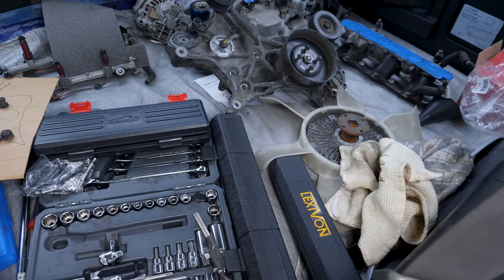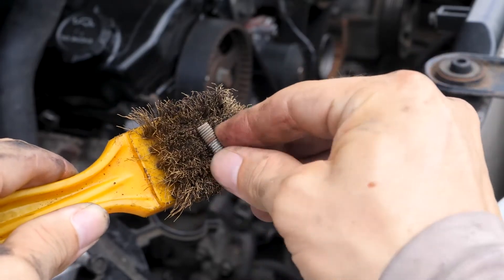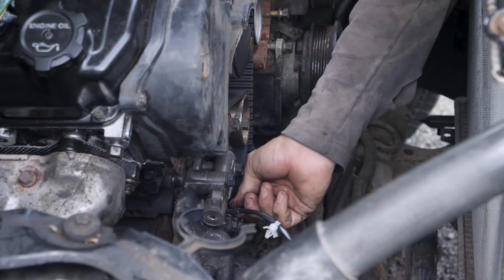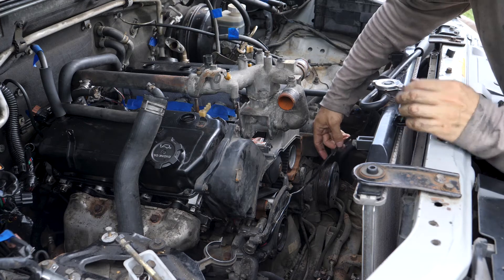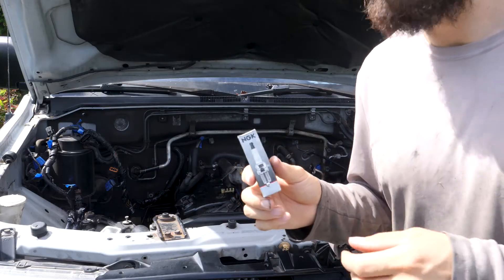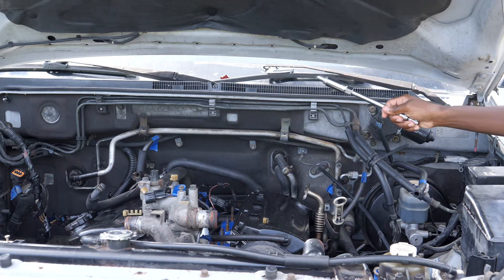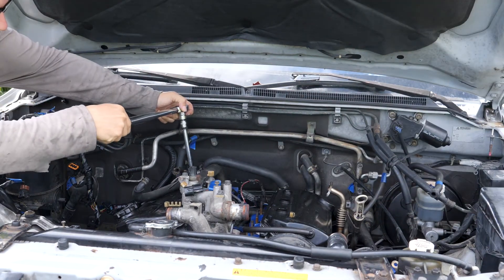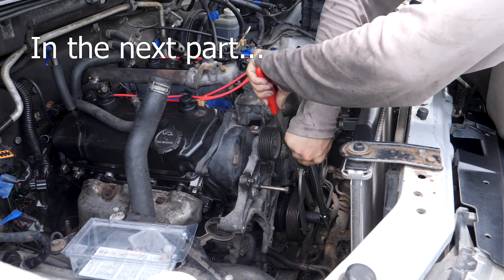Mitsubishi Montero Head Gasket Repair Part 10: Refitting the Accessory Bracket and New Spark Plugs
Parts 1 through 13 of this repair series take place over a six month period and we were without the use of our vehicle for about 8 months. As I took her apart I would replace things as needed and it took a while to get all the parts and tools I needed. I entered this project as a beginner mechanic and made some mistakes but I was able to fix them and learn from them. This was a fun project and I'm so happy with the results and I'm glad I can share my experience with others. As part of this project I created a list of tools and parts that are needed or just very convenient for this type of work (see below).

Vehicle: 2001 Mitsubishi Montero 3.5L V6 6G74 SOHC
Known Issues: P0335 Crankshaft postition sensor circuit, P0300 Random multiple misfire, P0303 Cylinder 3 misfire, P0161 O2 sensor heater circuit bank 2 sensor 2, Valve cover oil leaks

Tools and Parts List

Tools

OBD-II scan tool:

10-150 ft-lb torque wrench:

20-200 in-lb torque wrench:

51 piece mechanics tool set:

Deep socket set metric:

18" breaker bar:

8" adjustable wrench:

27 mm crowfoot wrench for EGR pipe nut:

Metric crowfoot wrench set:

Large metric wrench set:

Socket extension, universal joint, and adapter kit:

⅜ drive to ½ drive socket adapter:

Drill hex drive to socket drive adapter kit:

21 piece M42 Cobalt drill bit set:

1 lb hammer:

Rubber mallet:

Needle nose pliers:

Standard pliers:

Timing belt tensioner pulley tensioning tool:

Valve seal removal and installation tool kit:

Universal camshaft and crankshaft holding tool:

Overhead valve spring compressor tool:

Aluminum straight edge:

Feeler gauges:

Stainless steel vernier calipers:

Thread gauge:

Spark plug gapper tool:

Rare earth magnets:

Wire brush automotive cleaning kit:

Carburetor cleaner:

Brake cleaner:

Blue painters tape:

Damaged screw extractor kit:

Starret ⅛" center punch:

Metric helicoil thread repair kit:

M8 X 1.25 Big-Sert thread repair kit:

Metric thread tapping kit:

Thread tap socket set:

Heavy duty bench vise:

3.5 ton hydraulic jack:

3 ton jack stands:

Locktite red and blue:

JB weld:

Parts

Head gasket repair kit (includes all gaskets, O-rings, and valve stem seals) for Mitsubishi 6G74 3.5L V6 SOHC:

Head bolts for Mitsubishi 6G74 3.5L V6 SOHC:

Timing belt and water pump replacement kit for Mitsubishi 6G74 3.5L V6 SOHC:

Valve lash adjusters/lifters for Mitsubishi 6G74 3.5L V6 SOHC:

Spark plug wires for Mitsubishi 6G74 3.5L V6 SOHC:

Spark plugs for Mitsubishi 6G74 3.5L V6 SOHC:

Engine air filter for Mitsubishi 6G74 3.5L V6 SOHC:

Optima group 35 car battery:

5W-30 High mileage motor oil:

Engine oil filter:

Antifreeze phosphate free: